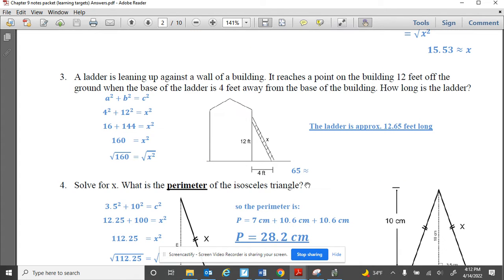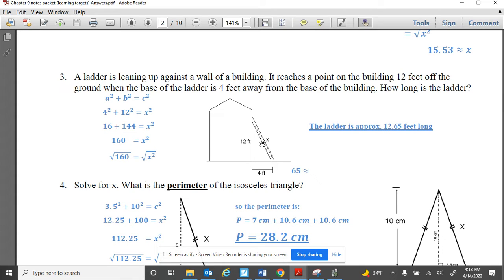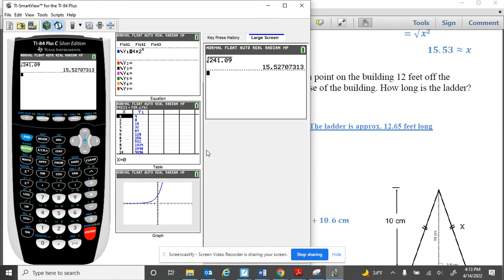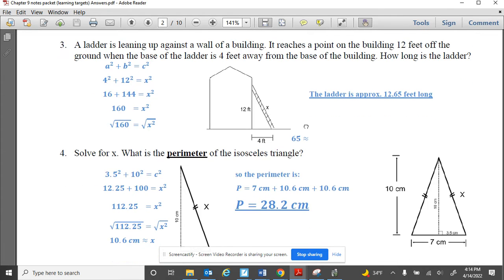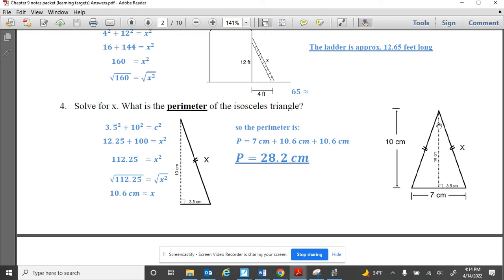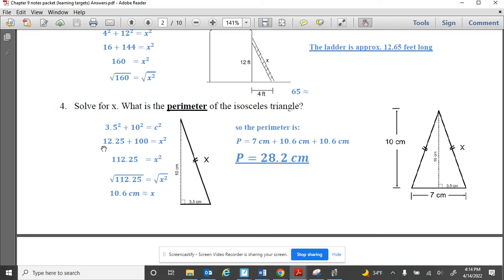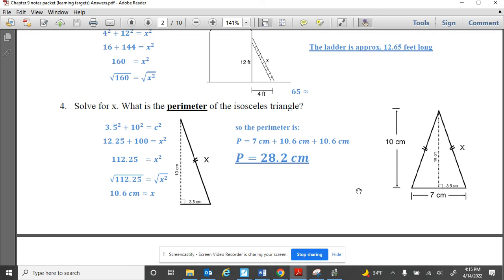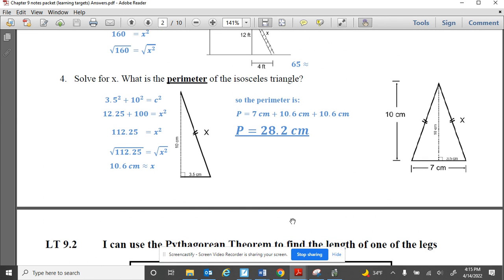9.1 Lesson Video 2